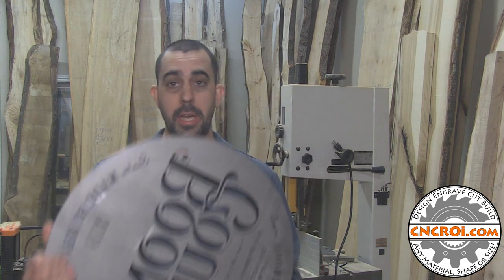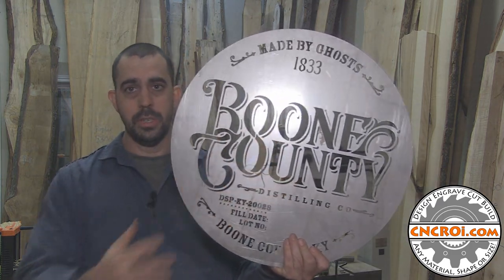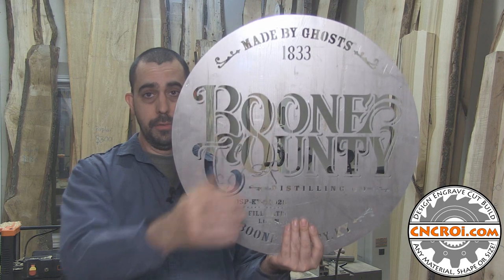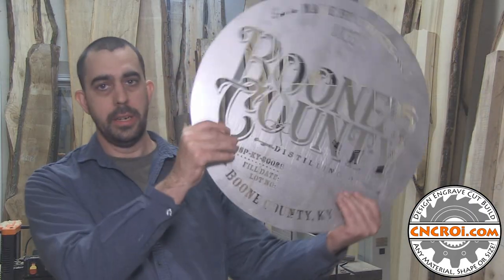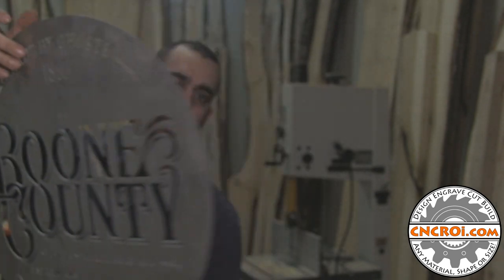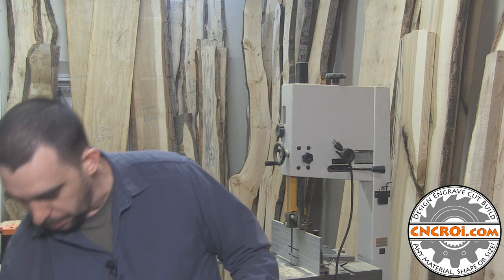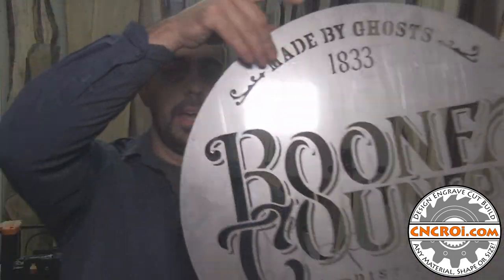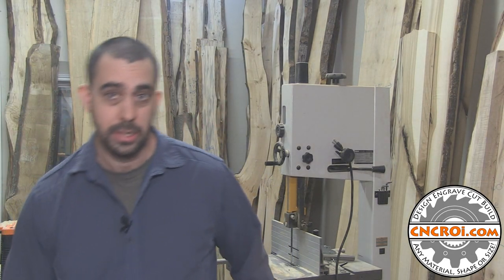Custom Metal Barrel Stencil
CNCROi.com offers a host of custom products and production techniques, in this case, we'll review Custom Metal Barrel Stencil.